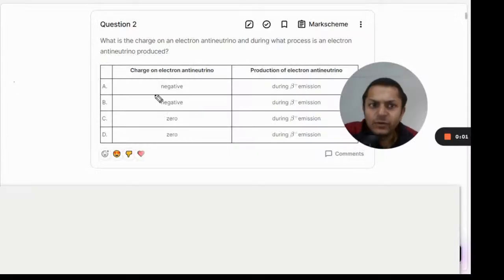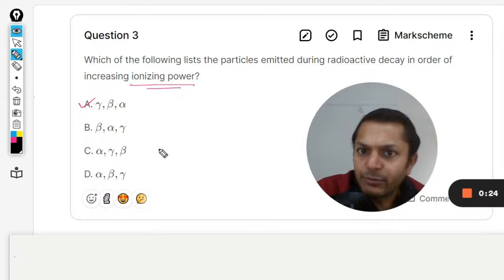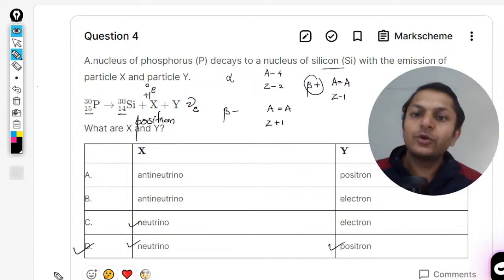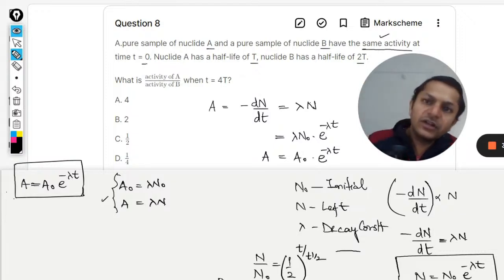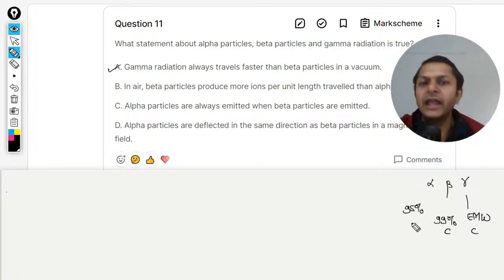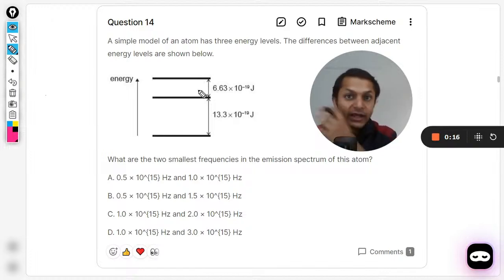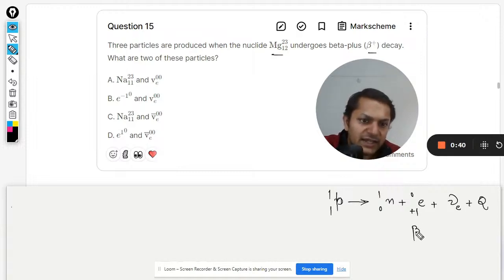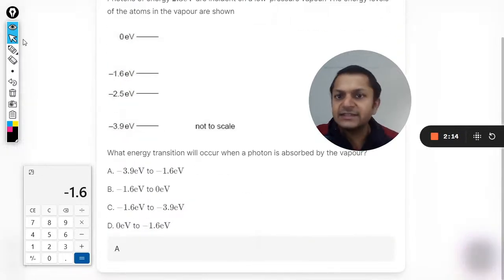IB Physics | Topic 7 | Discrete Energy and Radioactivity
Hello Students
Paper 1: Free for all

Here is the link for DISCORD SERVER
Valid forever.!